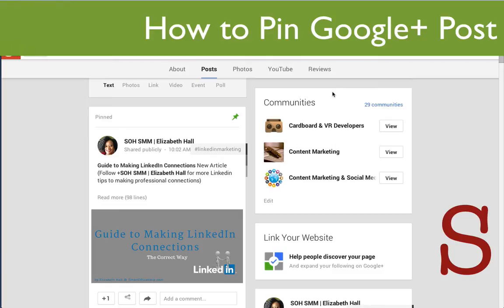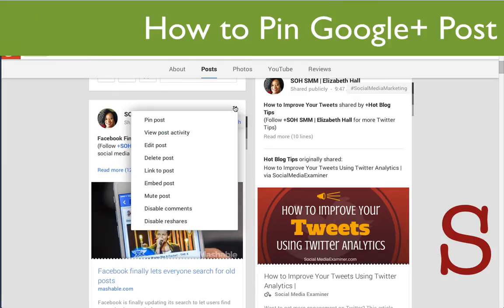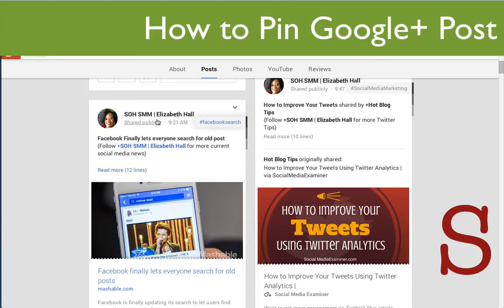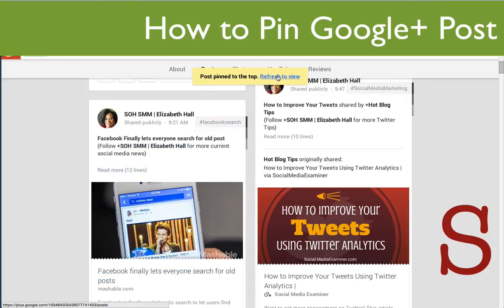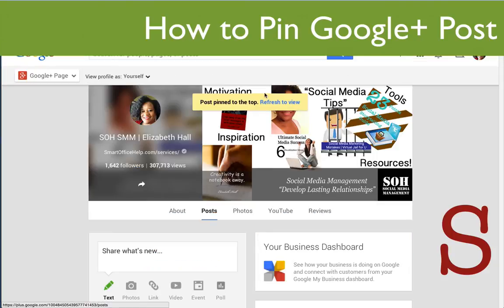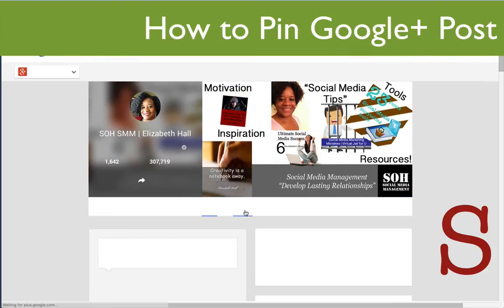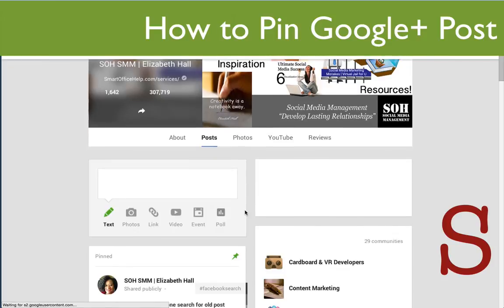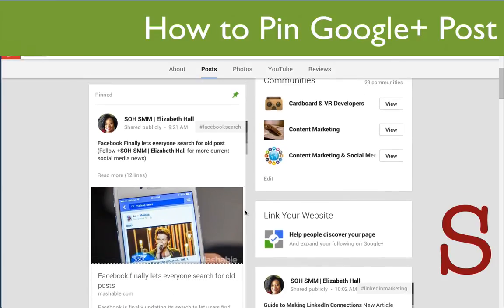2015 Google+ Tutorial - How to Pin Google+ Post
2014 Google+ Tutorial - How to Pin Google+ Post

Update:  Here is a piece that was left out of the video "the pinned post must be a "Public" post".  Thanks to Jim Packer for pointing that out.